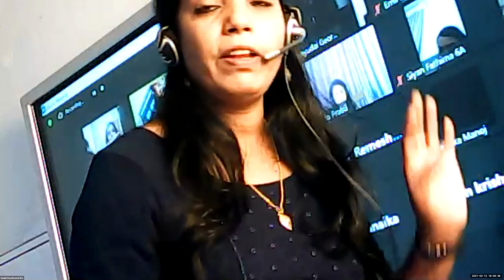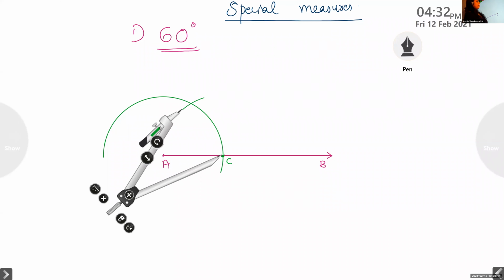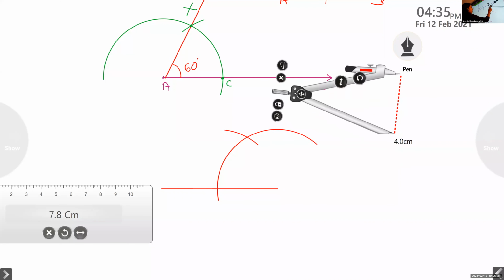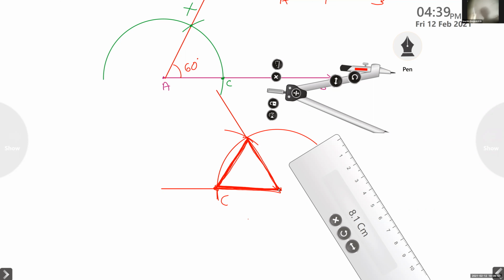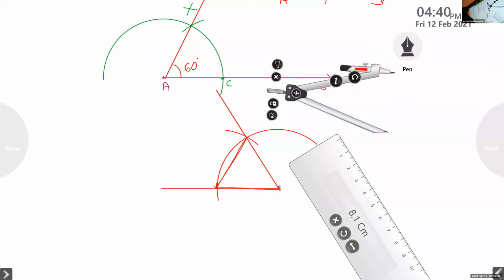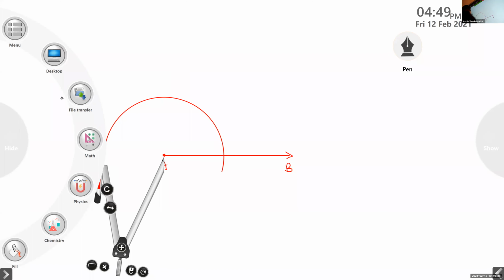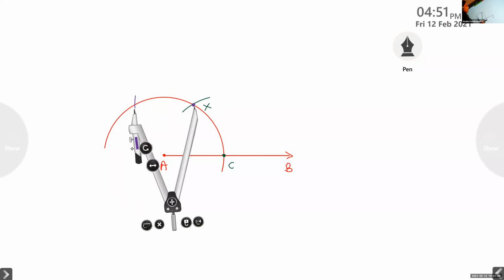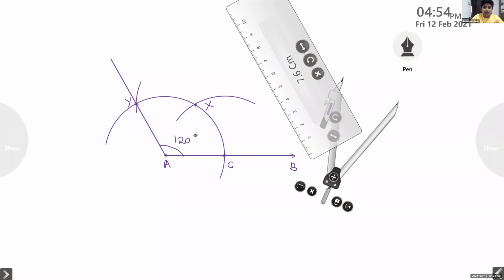Dr.Raju Davis International School | CLASS 6 MATHS PART 1 | 12-02-2021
CLASS 6 MATHS PART 1 CONSTRUCTION OF ANGLE OF60 DEGREES